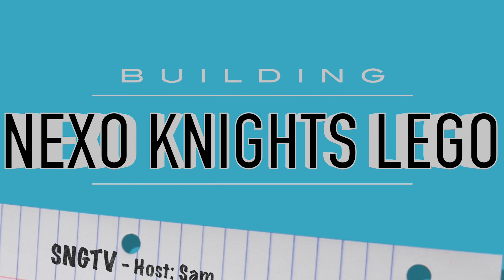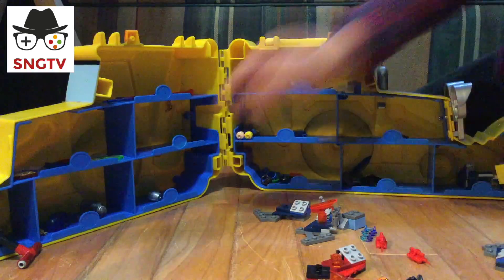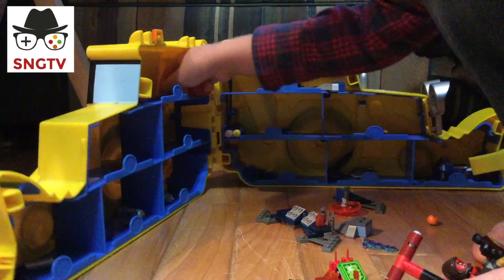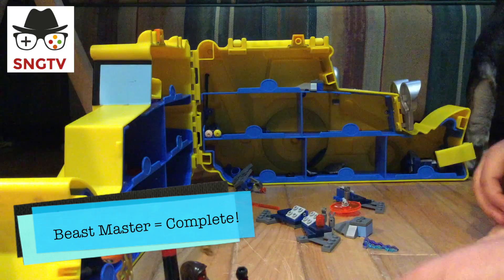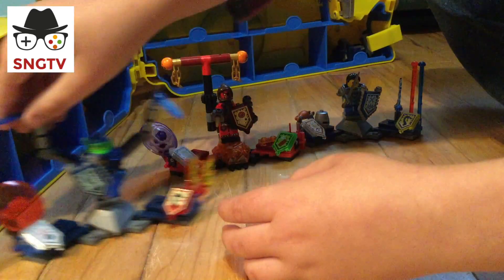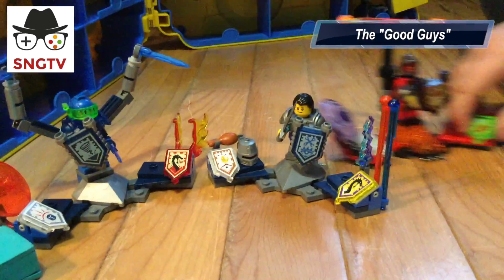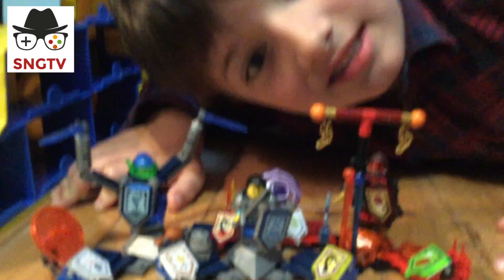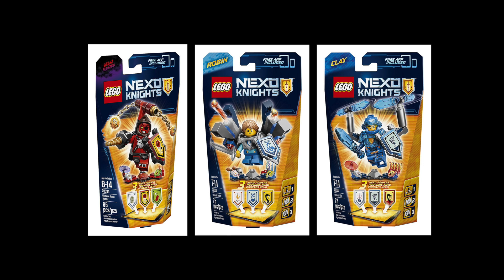BUILDING LEGO NEXO KNIGHTS MINIFIGURE TOYS with SNGTV!! - Unboxing, How to & Custom Pieces !!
Hey guys! Today we are building a super cool Lego Nexo Knights minifigure...or three! What Nexo Knights minifigures do you have in your Lego collection?
Kid Gamers from Canada - Gaming is our main thing, but we also do Toy Unboxing, How to & Reviews!

2018 SNGTV (SNGamerTV)